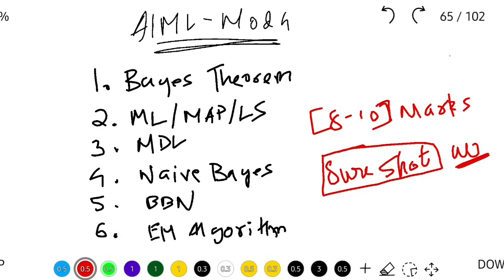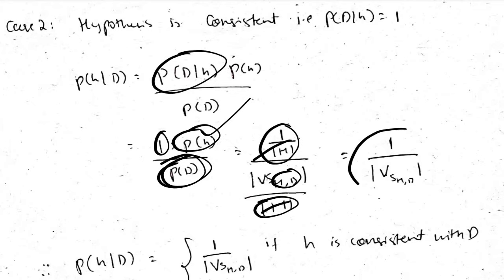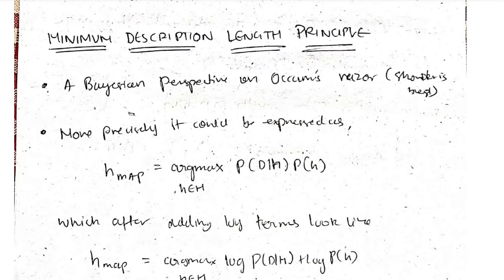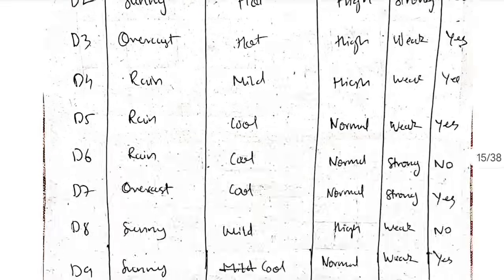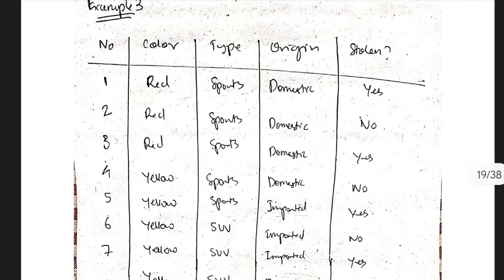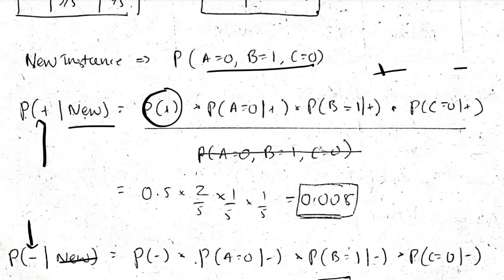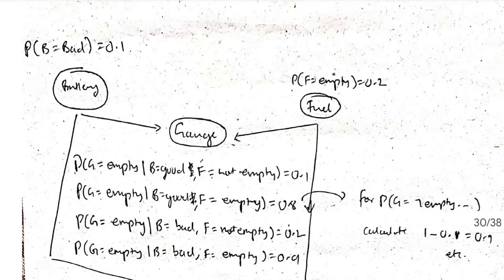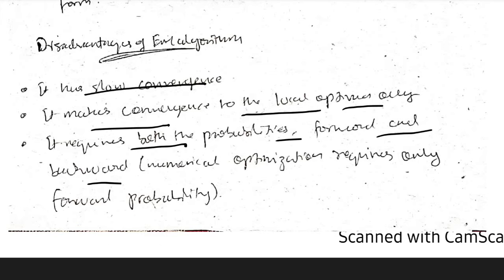AI & ML 18CS71 MODULE 4 Artificial Intelligence and Machine Learning VTU 7th SEM CSE/ISE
Never Miss the Most Expected Questions from Artificial Intelligence and Machine Learning . In this video, learn Trends and Patterns seen in the Previous Year VTU exam papers. Selected PYQs 🎯 With Best Shortcuts | Artificial Intelligence and Machine Learning | Most Expected Questions with Solutions PDF | Afnan Marquee

⌛ Time Stamps

0:00 Bayes Theorem 🔥🔥🔥 SUPER IMP
8:39 Maximum Likelihood | Maximum Posteriori | Least Squared Error 🔥🔥🔥 SUPER IMP
21:45 Minimum Description Length Principle (MDL) 🔥🔥🔥 SUPER IMP
Naive Bayes Classifier QP Questions
24:03 Patient has cancer or not ? 🔥🔥🔥 SUPER IMP
31:40 PlayTennis Example 🔥🔥🔥 SUPER IMP
40:24 Species Example 🔥🔥🔥 SUPER IMP
42:58 Stolen Car Example 🔥🔥🔥 SUPER IMP
45:20 Football Match Example
52:19 Record Classes Example
55:09 Buys Computer Example 🔥🔥🔥 SUPER IMP
57:00 Bayesian Belief Networks (BBN) + Examples 🔥🔥🔥 SUPER IMP
1:10:00 K-means Clustering Algorithm 🔥🔥🔥 SUPER IMP
1:11:43 Bayes Optimal Classifier and Gibs Algorithm 🔥🔥🔥 SUPER IMP
1:14:05 Expectancy Maximization (EM) Algorithm 🔥🔥🔥 SUPER IMP